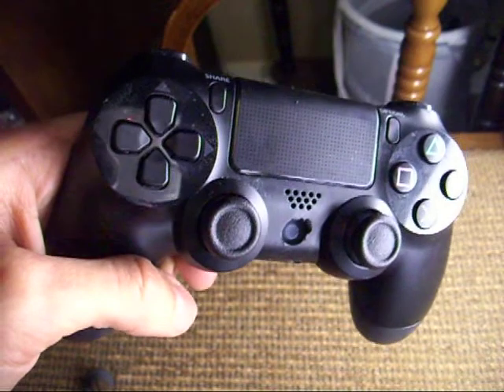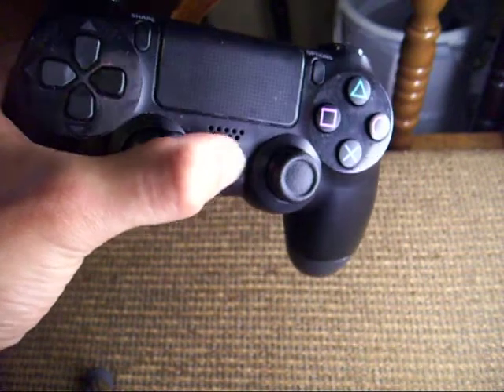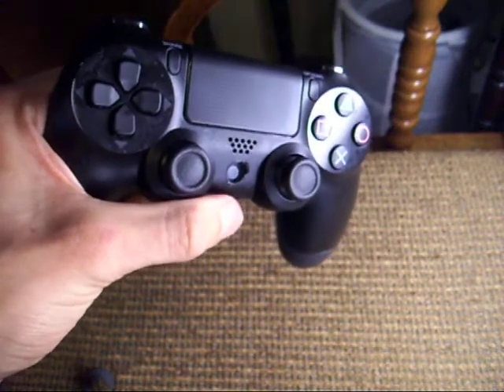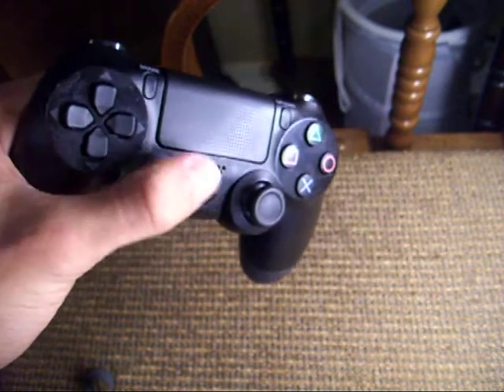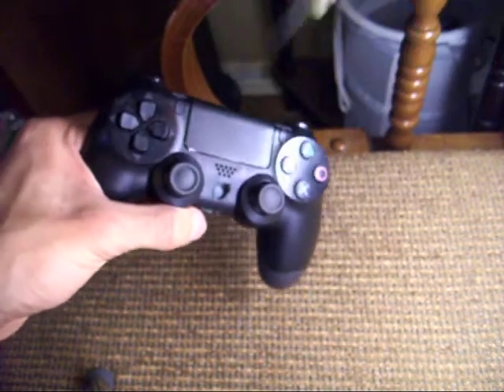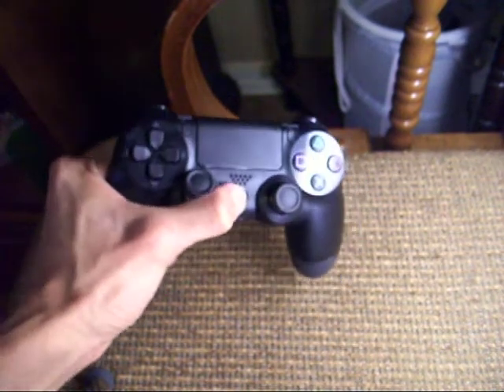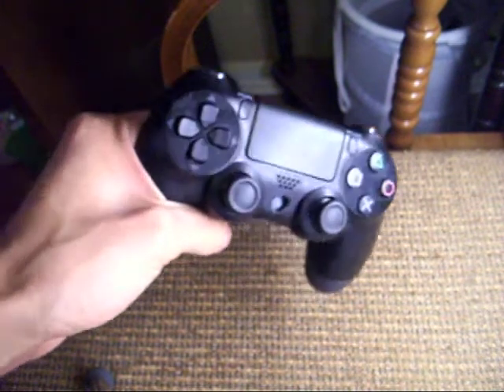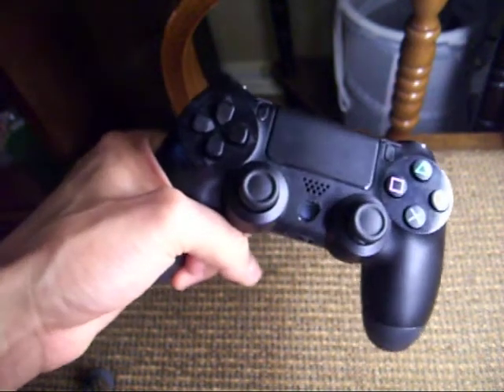PS4 Controller "Fix" Removed PS Button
Good riddance.